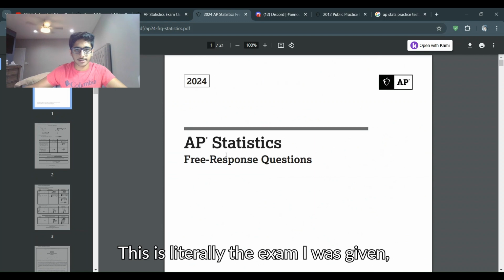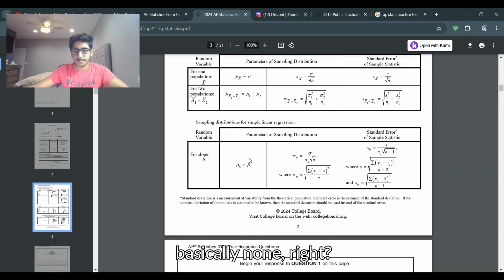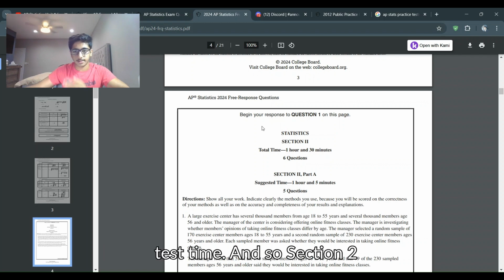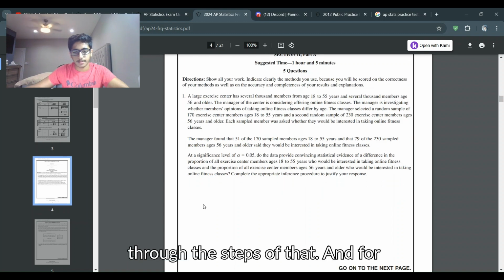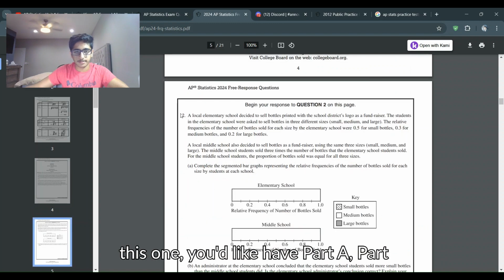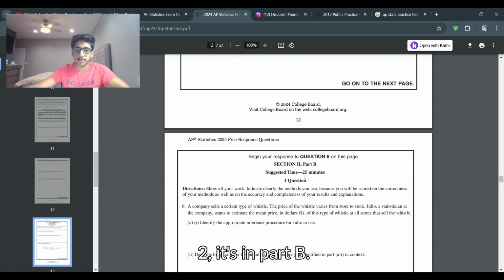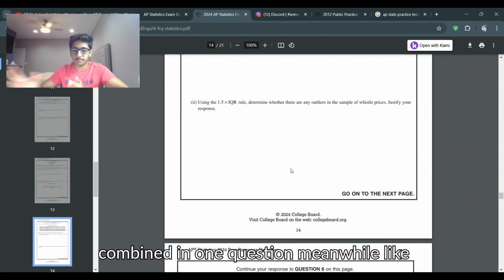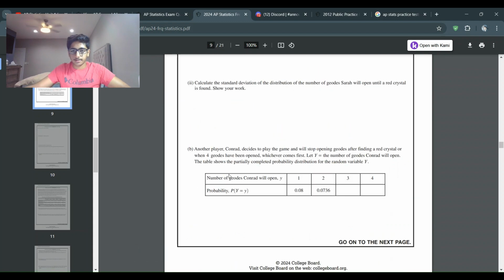AP Statistics is actually... simple